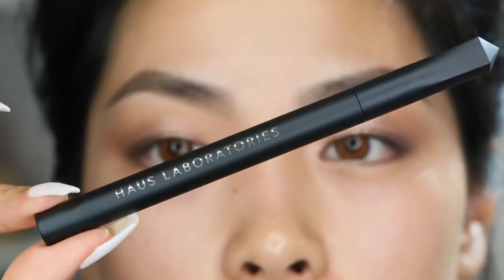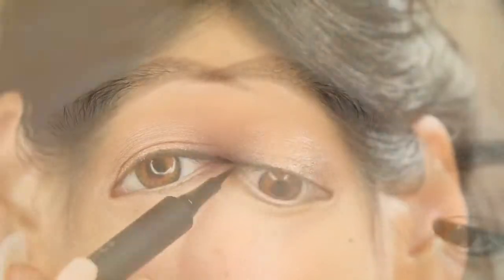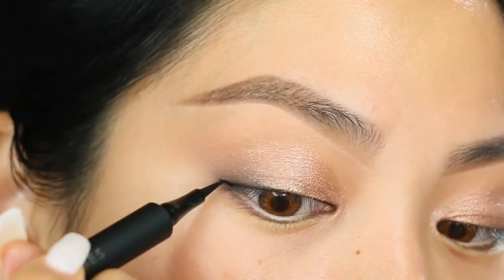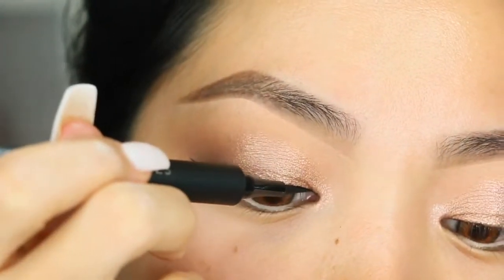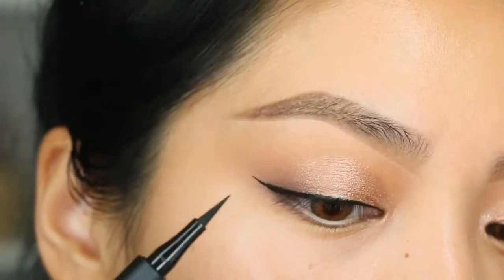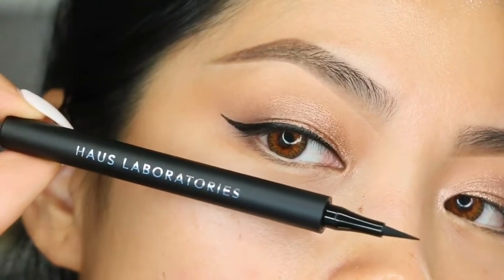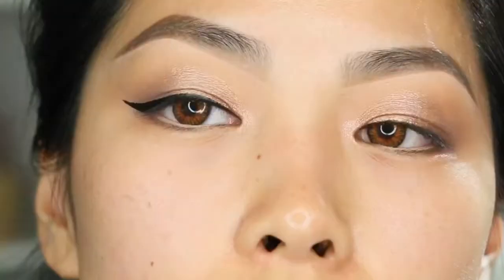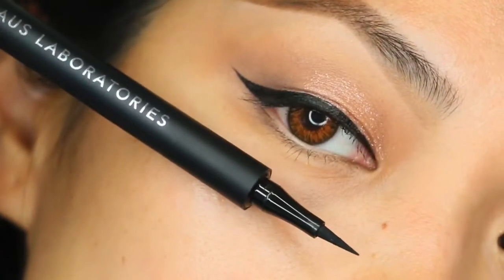Haus Laboratory’s PUNK Eyeliner Review Swatch Tutorial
Hey guys so I truly think this liner is definitely unique to any iced tried. It’s the most matte black that I have seen so far. So I 100% recommend that you try it out. For my preference I personally love to top off any of my other liner with this one to have that ultimate matte black look 🖤

Products in video:
Haus Labs PUNK Eyeliner